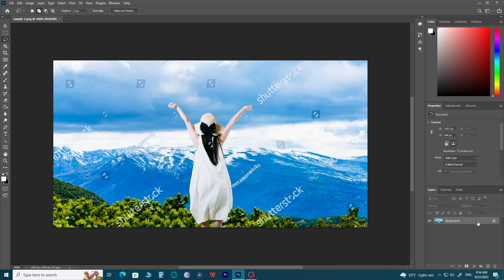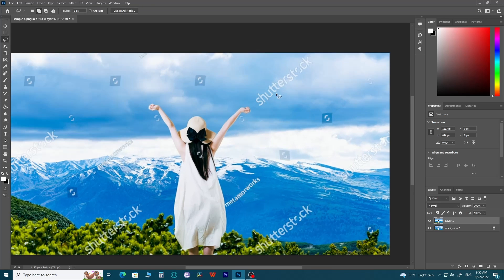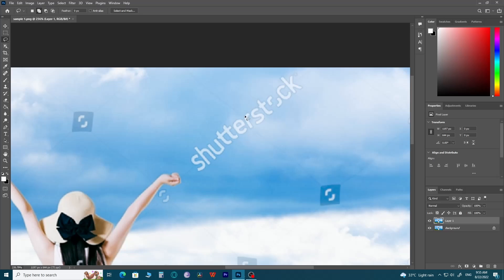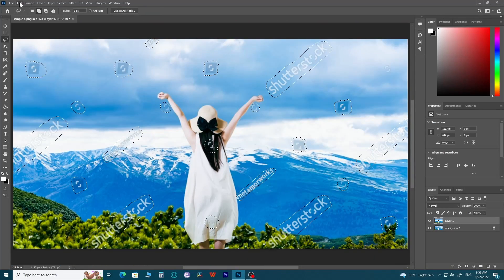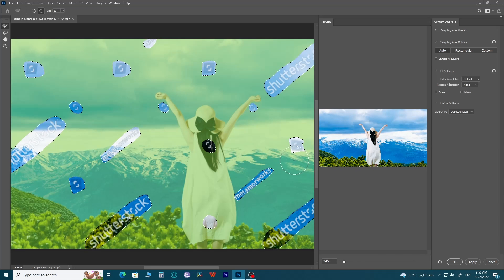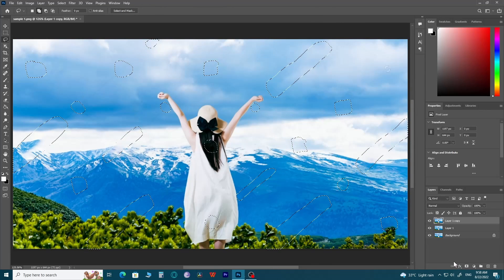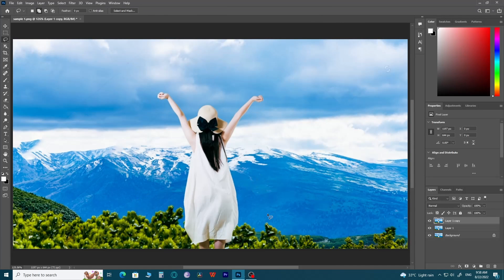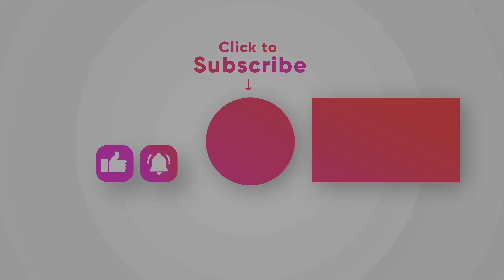I Tried Removing Watermarks From Photos Using Photoshop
Learn to remove watermark from photo using Photoshop. Watermarks can be easily removed with the help of content aware fill feature of Photoshop.

The basics of Adobe Camera Raw will be explained in this in-depth Photoshop tutorial. Camera raw is extensively used only for processing raw images. We will explore the different panels, how to work with raw images and retouch images.

You will learn how to make adjustments using the various tools and settings and make adjustments such as fixing exposure, white balance, sharpening, etc.